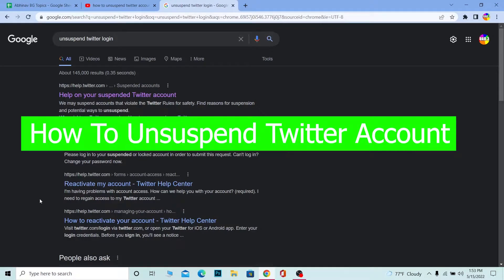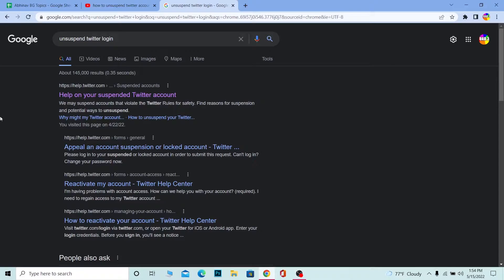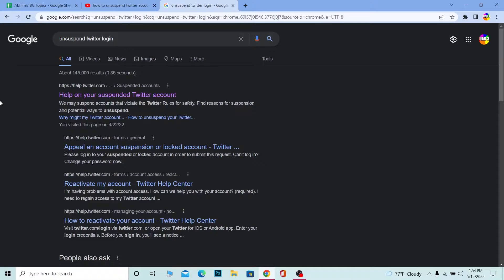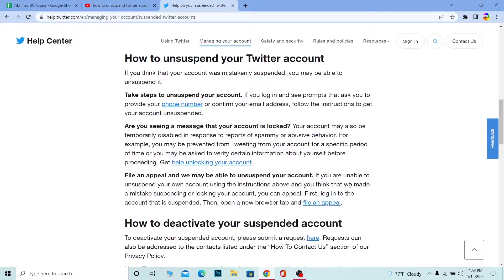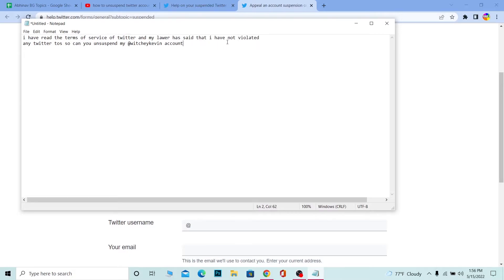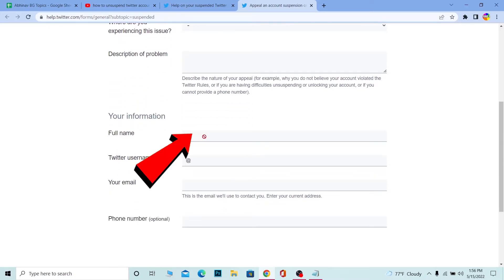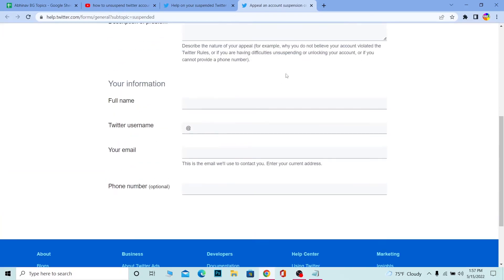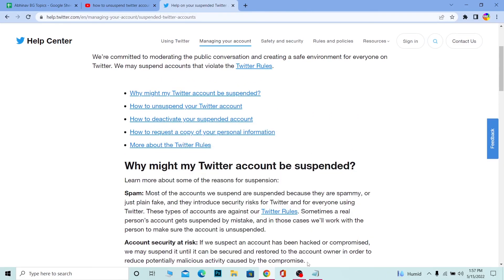How To Unsuspend Twitter Account (2022) | Twitter Suspended Account Recovery (Solution)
Let me take you to the process on how to recover your suspended account or how to unsuspend twitter suspend account problem.

In this video I'll be showing you  twitter account suspended problem solve and how to solve twitter account suspend problem with just few steps.